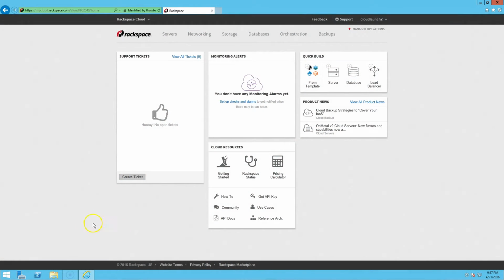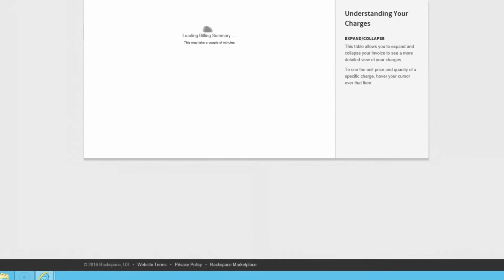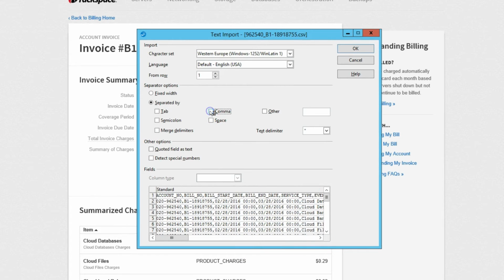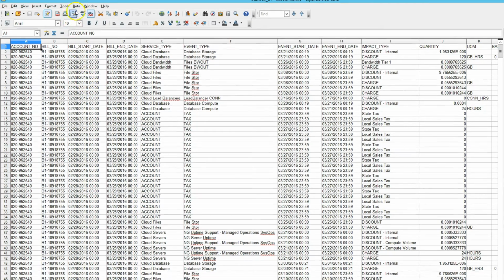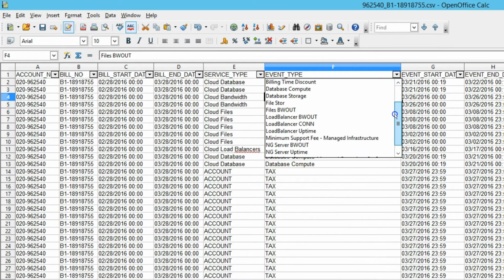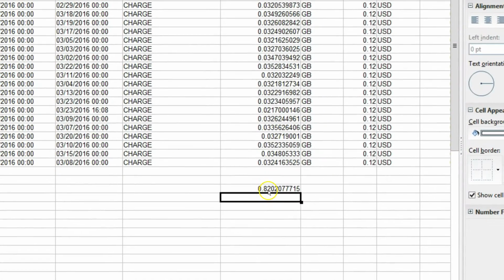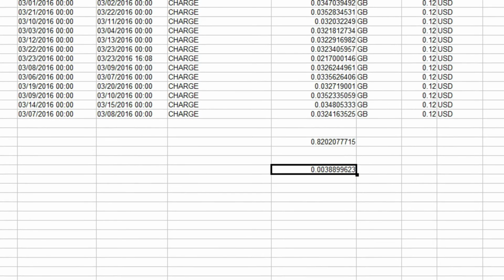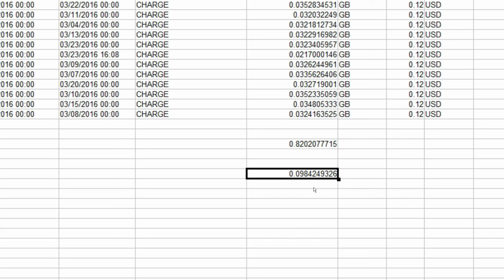Cloud Launch Guides - Billing Invoice Detail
How to view Rackspace Cloud invoices in greater detail, using Excel. Includes information on extracting greater details about individual billing charges.